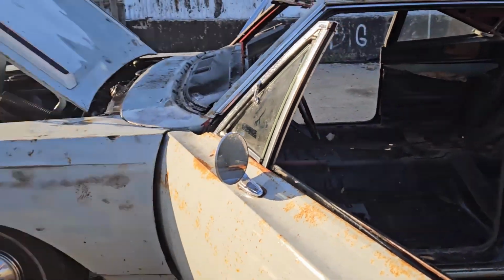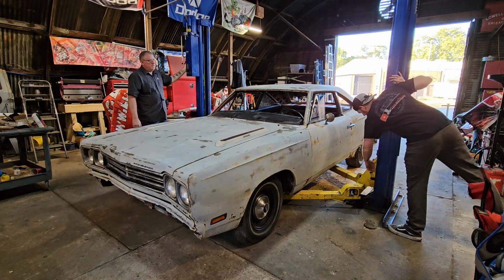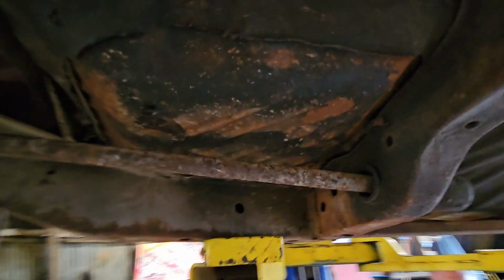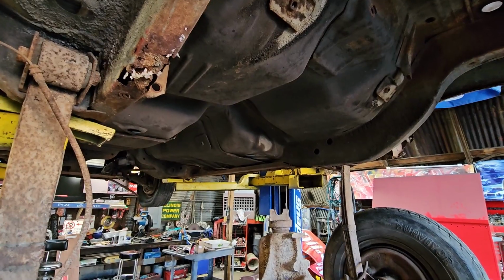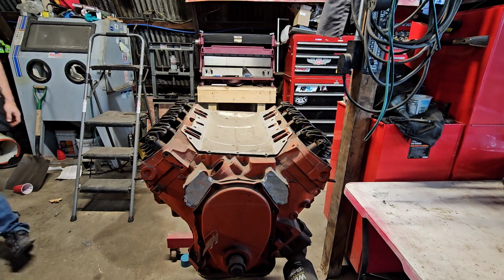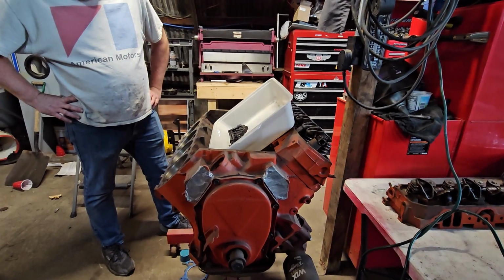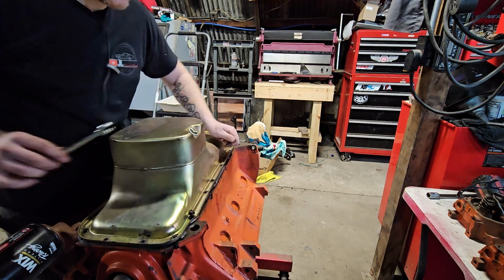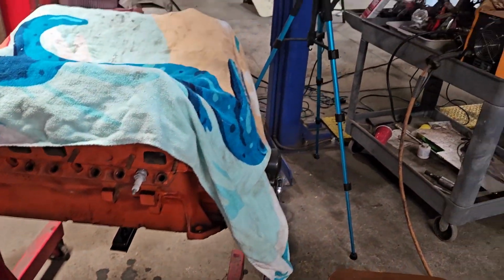RUSTY 1969 Plymouth ROAD RUNNER Build Part 1: Clean, Inspect, and Plan!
This Episode we are bringing our 1969 Plymouth road runner, we call it the rust runner, into the shop for new lease on life. We believe this poor car was torn apart and left for around 10 or 20 years. It is quite rusty, but that has not stopped us before. We are going to repair the frame rails, bodywork, and get it back on the road!